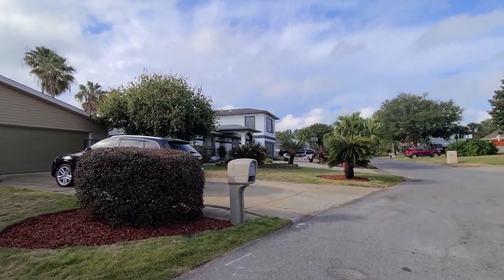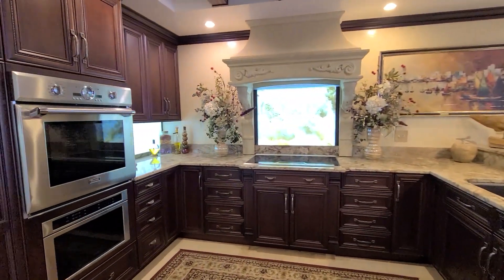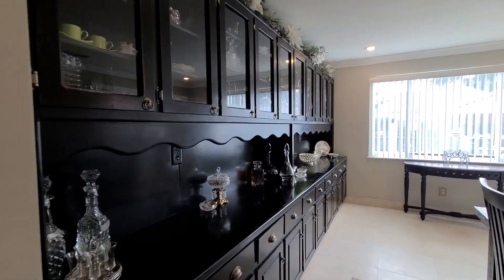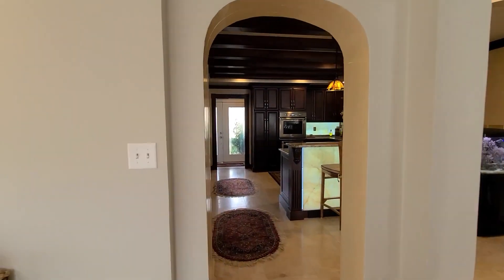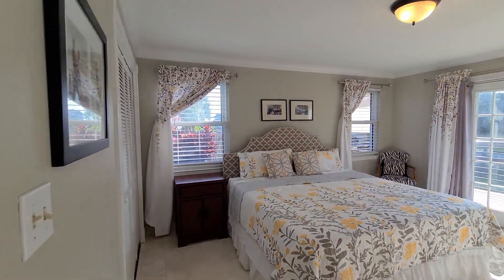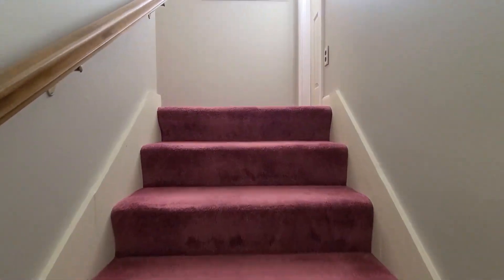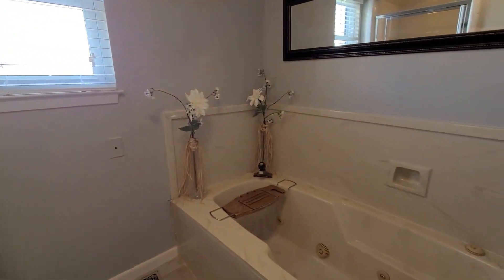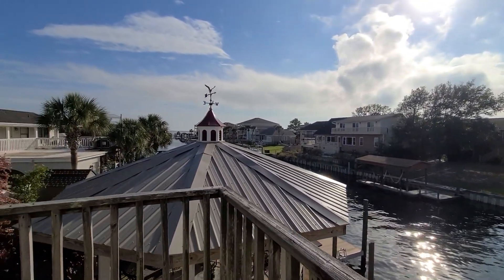1119 Sunset Lane, Gulf Breeze, Florida 32563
This waterfront home is situated on a canal in the desired community of Santa Rosa Shores on a cul-de-sac. Come and enjoy Gulf Breeze living at its finest with a boat dock and boathouse with a lift (16,000 LBS) 108 feet of waterfront footage and massive outdoor living space including a raised gazebo perfect for entertaining guests. The dock allows for a boat up to 50+ ft plus a boat lift of 26 ft. You'll also enjoy the 3 separate living spaces, oversized laundry room, and mudroom with travertine flooring throughout the entire first floor. The gorgeous custom kitchen comes equipped with custom soft close cabinetry, stunning lighted Onyx backsplash, Thermador appliances, wet bar, ice maker, wine fridge, built-in coffee and espresso maker, wall oven, 5 burner cooktop, built-in microwave, breakfast bar, granite countertops, and abundant cabinet storage. The dining room is suitable for a table with service for 12 with French doors opening to the open deck. This house is made for entertaining! The spacious primary suite is located on the second floor and has access to the second sunroom that opens to outdoor living space providing views of the Santa Rosa Sound (aka. Intracoastal Waterway). The primary suite bath includes double vanity, jetted tub, separate tiled walk-in shower, walk-in closet, and additional closet. You'll also find an additional bedroom with an en-suite bathroom on the second floor and walk-in attic space. Other mentionable features are golf cart legal streets (less than 1 mile to Tiger Point Golf Course), marble threshold inlay, Trex decking, 5 access points to outdoor living space, and a fireplace. Easy access to Publix, Lowes, and Walmart without leaving the neighborhood. Just 8 miles to beautiful Pensacola Beach.